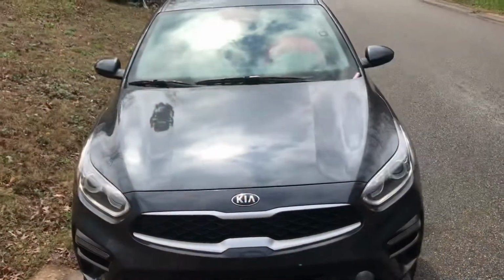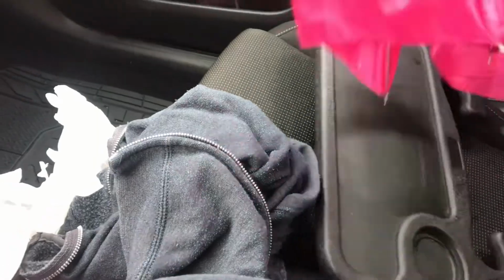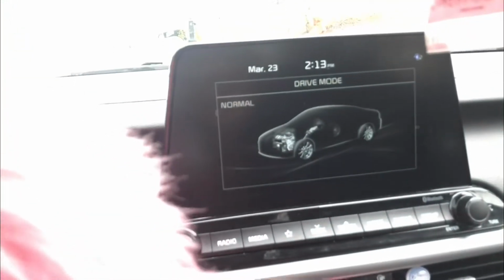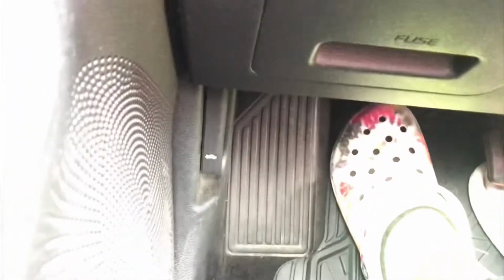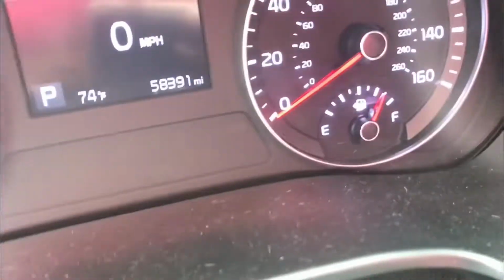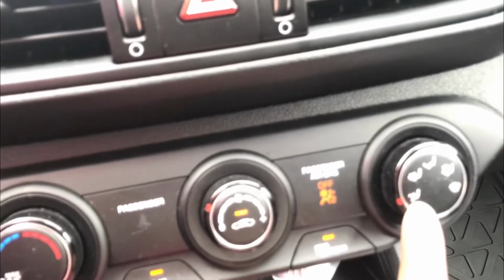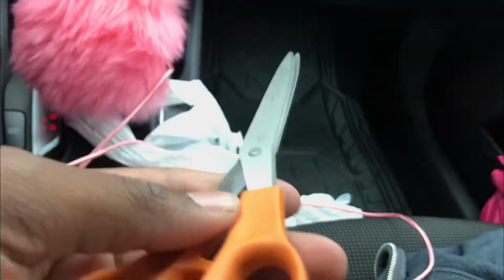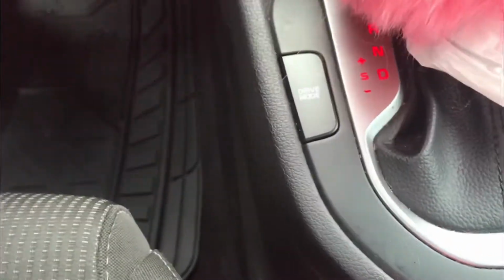I got a new car!! | Car tour | check out my new car, 2021 Kia Forte!!!